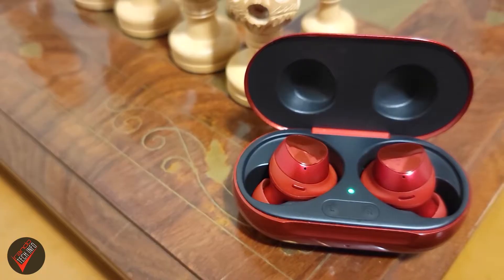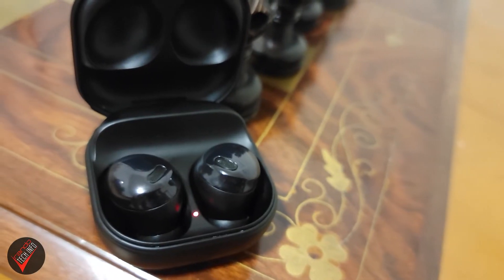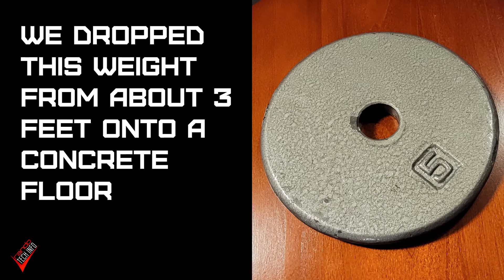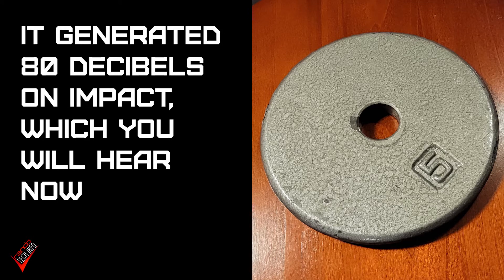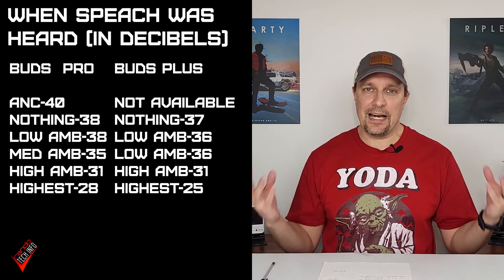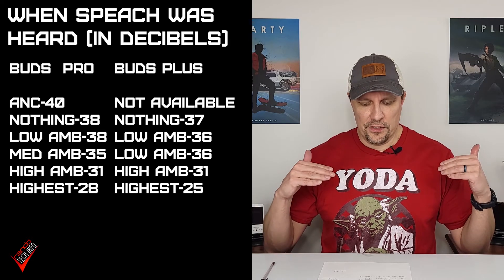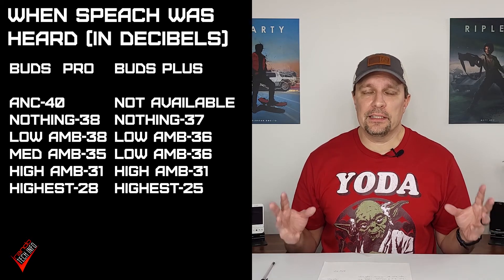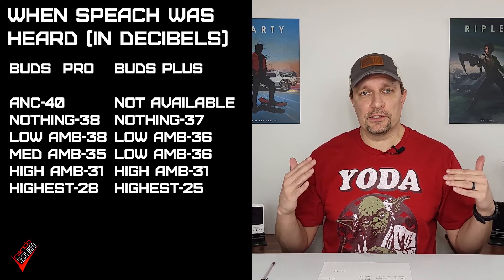Galaxy Buds Pro VS Galaxy Buds Plus : Ambient Mode Showdown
Hear-through modes are quickly becoming a must have feature on all high end earbuds.

Today we compare two of the best.

It's a civil war.  Samsung vs Samsung, brother vs brother in an audio street fight for the ages.

In the red corner we have the our reliable old friend the Galaxy Buds+.

In the black corner we have the feisty up and comer, the Galaxy Buds Pro.

Which set of earbuds will let you listen to the man telling you it's time to board your flight?

Which set of buds can you trust to let you hear when your kids have flooded the bathroom because they flushed a roll of paper towels down the toilet?  (This is a totally random example and has certainly never happened to me.)

Fear not. We have the answers you seek.

Video clip is from Big Bang Theory via Yarn

0:00 Fancy graphics
0:05 What the *&^% is ambient mode?
0:52 The first plan
2:36 Starting the test
2:57 Sudden, scary, loud noise test
4:27 The second plan
4:48 Unexpected issues
5:46 Finally, some results
7:07 Conclusion
7:39 Thank you!